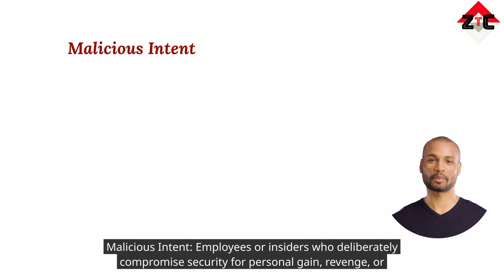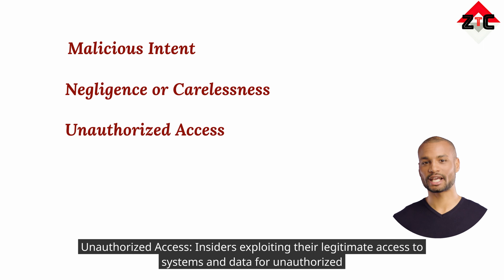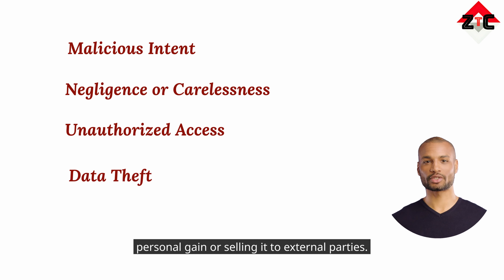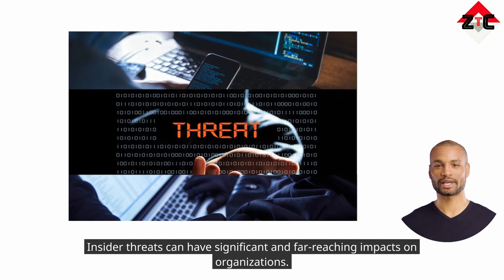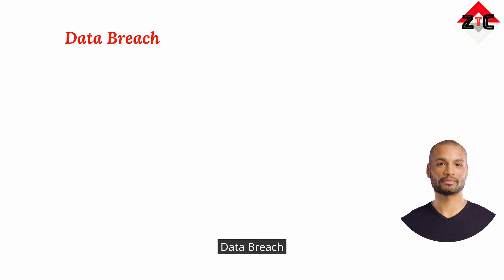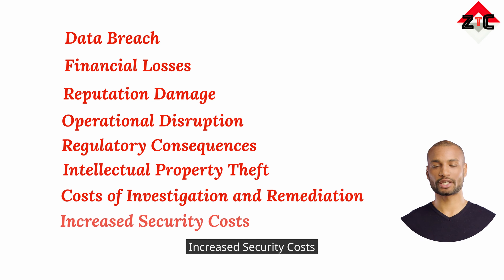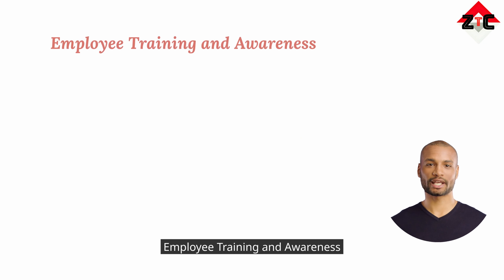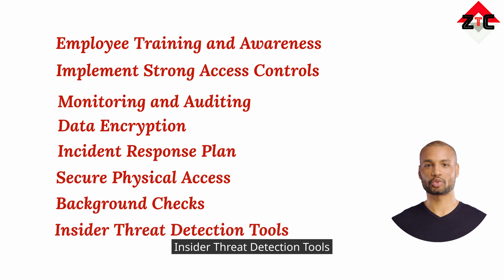Insider Threats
In this video, we will explore the dynamics of insider threats, understanding the motivations behind them, and most importantly, uncovering strategies to stay one step ahead in safeguarding.